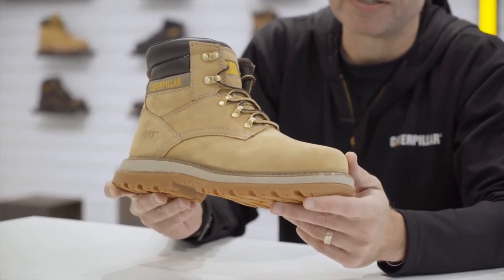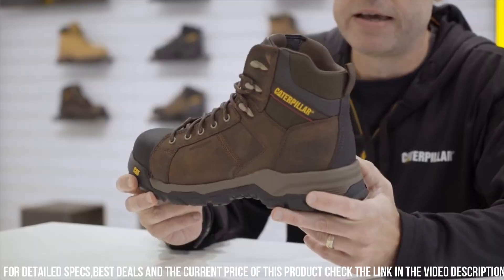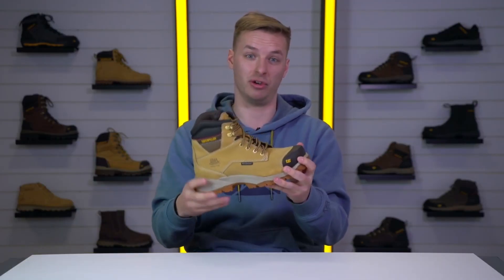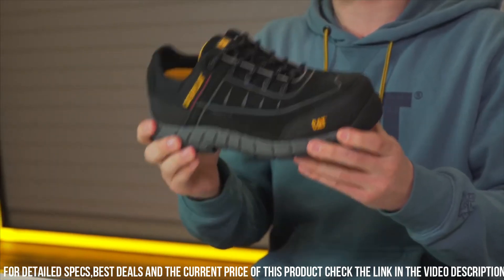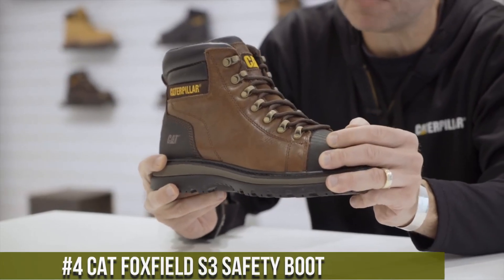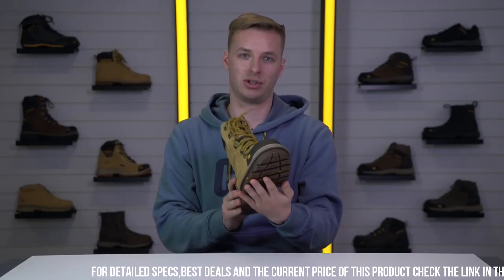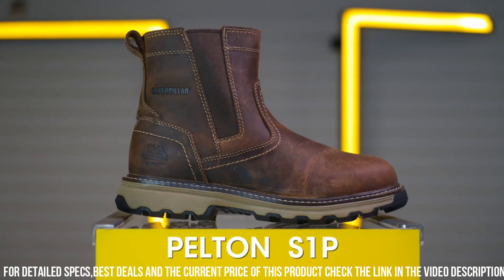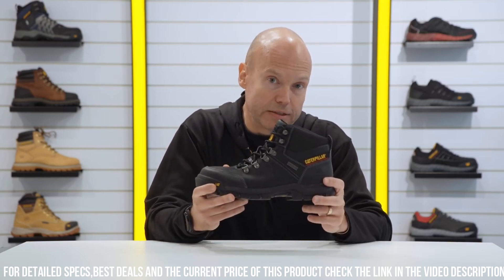Best Caterpillar Safety Boots 2025 [don’t buy one before watching this]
Are you looking for the best Caterpillar Safety Boots of 2025? If you don't have time for the details, here are the top 10 best Caterpillar Safety Boots in this video.

10. Cat Fairbanks S3 Safety Boot

09. Cat Carbondate S1P Safety Boot

08. Cat S1P Waterproof Safety Boot

07. Cat Spiro Waterproof S3 Safety Boot

06. Cat Roadrace S3 Safety Shoe

05. Cat Woodward Leather S1P Safety Shoe

04. Cat Foxfield S3 Safety Boot

03. Cat Premier S3 Safety Boot

02. Cat Pelton S1P Safety Boot

01. Cat Framework Waterproof S3 Safety Boot

Cool Gear is a participant in the Amazon Services LLC Associates Program, an affiliate advertising program designed to provide a means for sites to earn advertising fees by advertising and linking to Amazon.com. As an Amazon Associate, I earn from qualifying purchases.